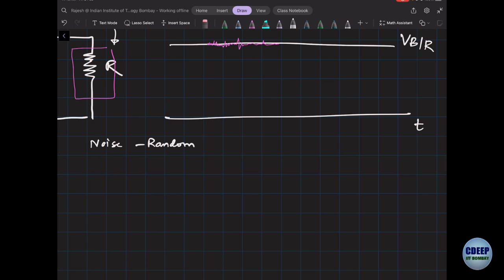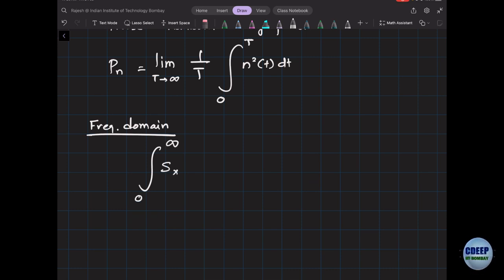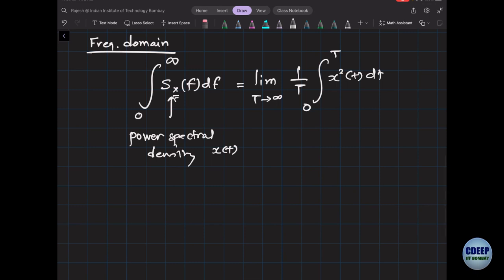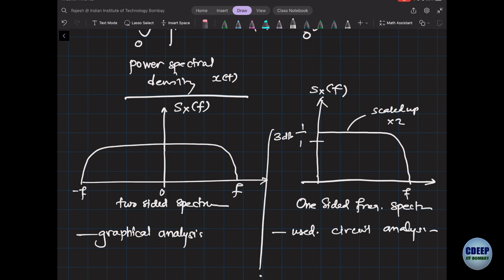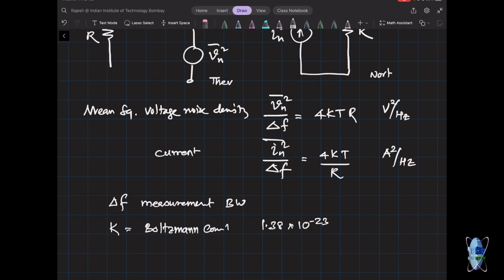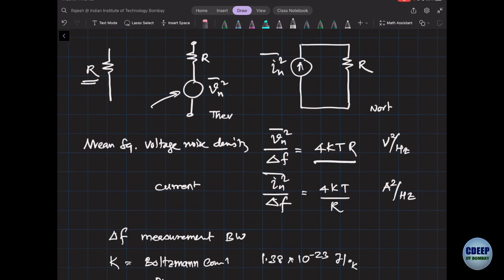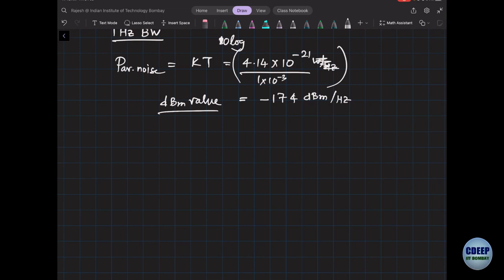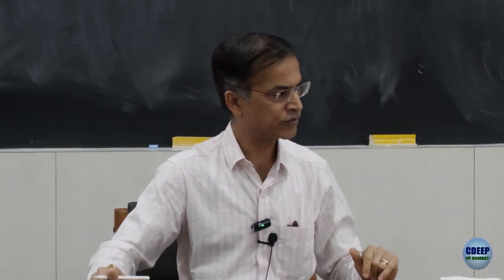EE619 L8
Spring 2024 course